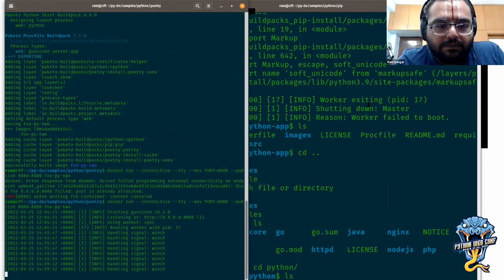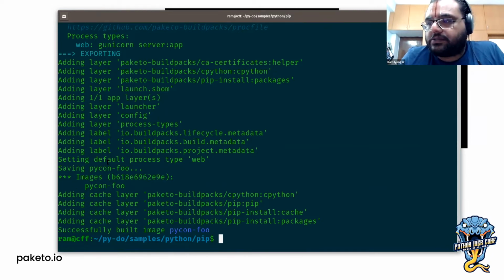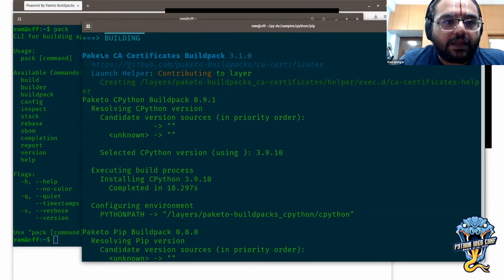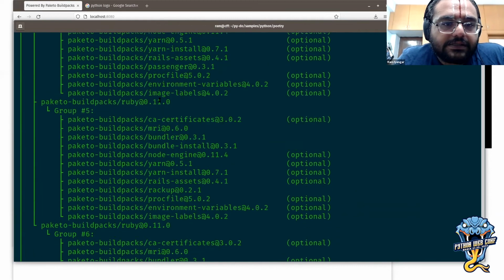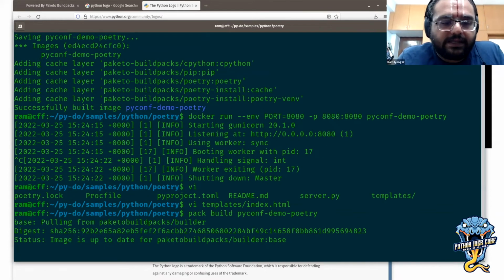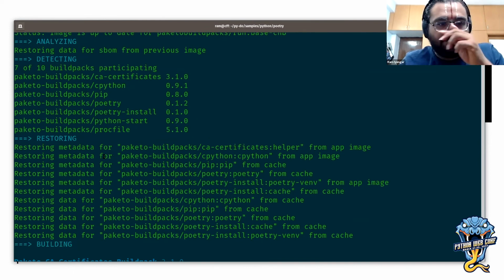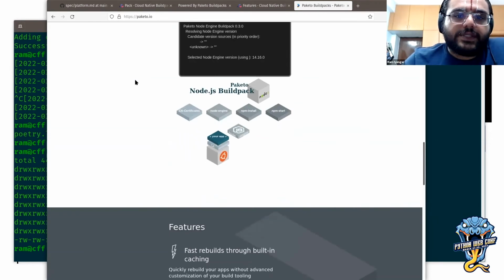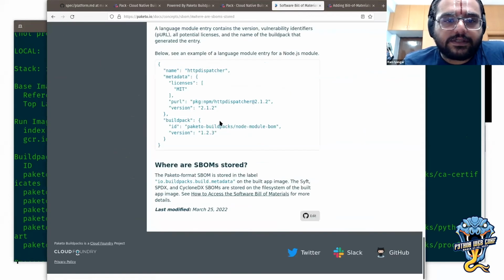Ship More, Script Less with Paketo Buildpacks by Ram Iyengar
Buildpacks, which appeared on the scene circa 2011, completely transformed the developer experience across the globe! First popularized by Heroku, they made single-click (or single-command) deployment a reality and appeared like magic. Several barriers to entry to using Heroku/Buildpacks - such as pricing, hosting, etc. - were solved by the use of Cloud Foundry, which prompted users to make use of a parallel standard for Buildpacks. With the mainstream adoption of containers, the build experience has transformed entirely. Consequently, the Buildpacks’ internals have also changed to allow the export of containers. After several years, the Buildpacks communities at Heroku and Cloud Foundry have converged over an open standard termed the Cloud Native Buildpacks specification. Implementations of this specification is available from Heroku, Paketo, Google, and several others.

In this talk, I aim to demonstrate the lifecycle and utility of Paketo Buildpacks, especially when using Python applications. By using Paketo (Cloud Native Buildpacks), this experience is greatly simplified for developers. The build-and-deploy phase is greatly simplified for all applications and services. Developers can essentially cut out all the noise that arises in the form of “config hell” while focusing solely on solving the core business problems.